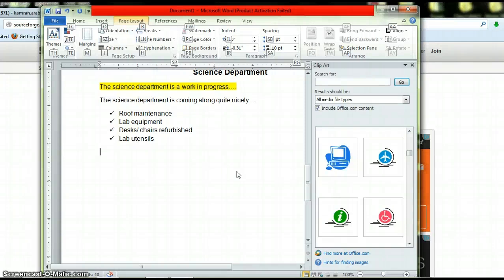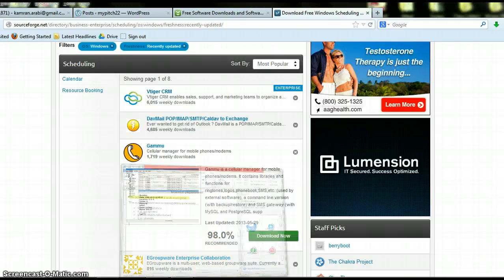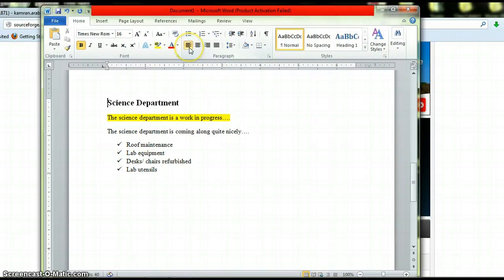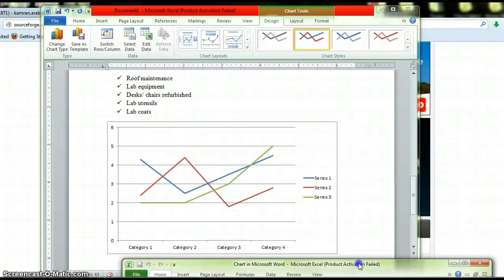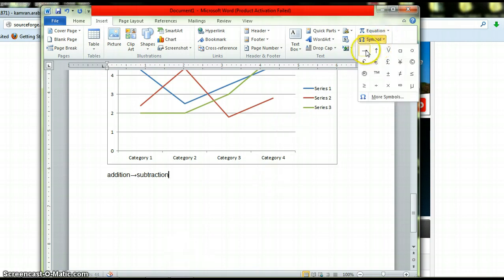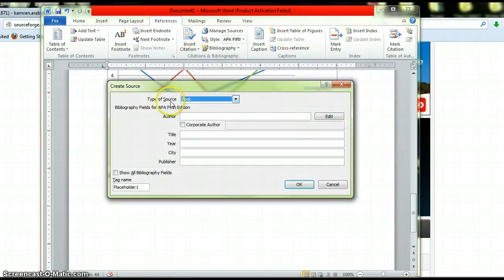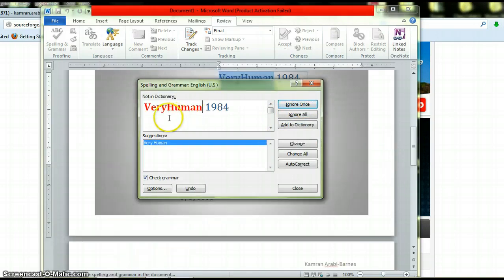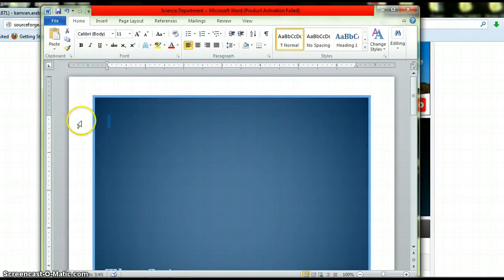Word Project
Kamran Arabi-Barnes Mgmt 4618 Project